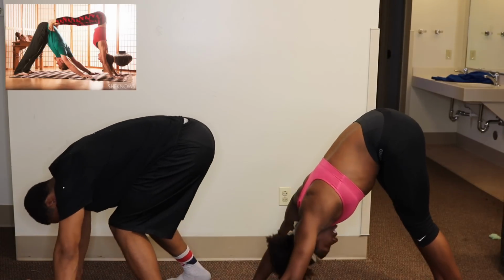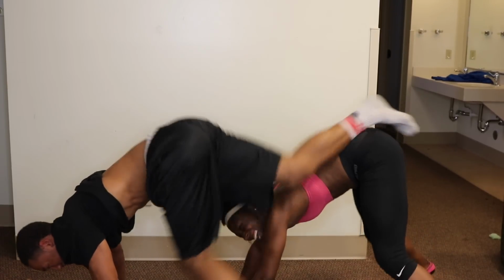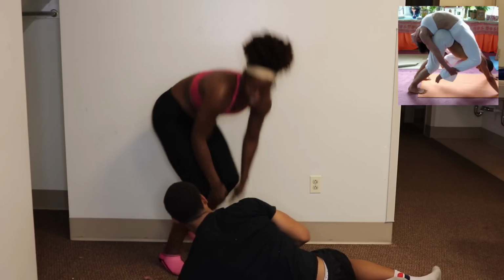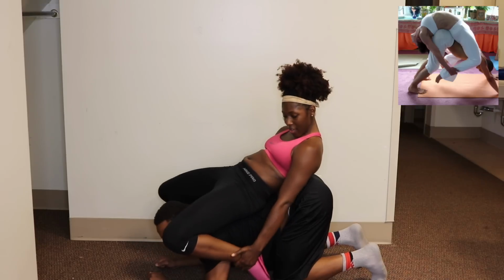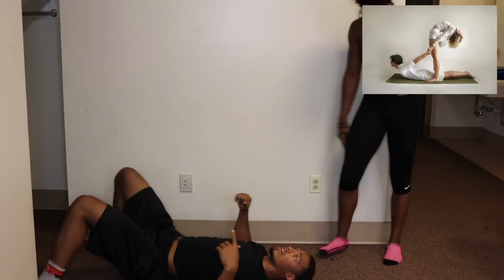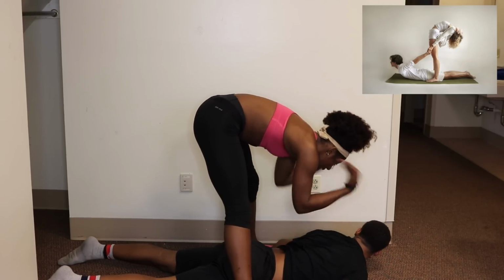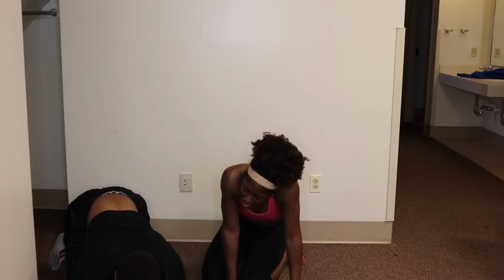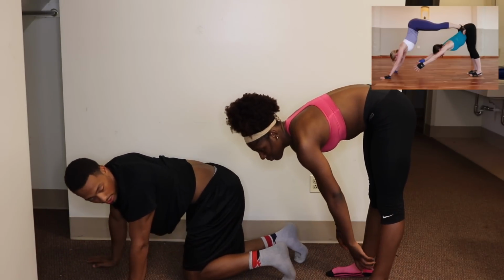Couple Yoga Challenge + College Athletes = HILARIOUS😩😂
Boyfriend and girlfriend who are both college athletes attempt the COUPLE YOGA CHALLENGE!

Isi's Snapchat: @halfricanbeaute

Josh's Snapchat: @woodworkk

ABOUT US👫:
When a tracklete and football player go from best friends to lovers, this is what you get! Our friendship is what got us here, but our love is what's kept us here and because of that, we wanna show y'all what real "GOALS" look like. We're not relationship goals because our relationship is perfect, we're relationship goals because our relationship was built on a strong foundation... friendship. Best Friends 1st Lovers 2nd.